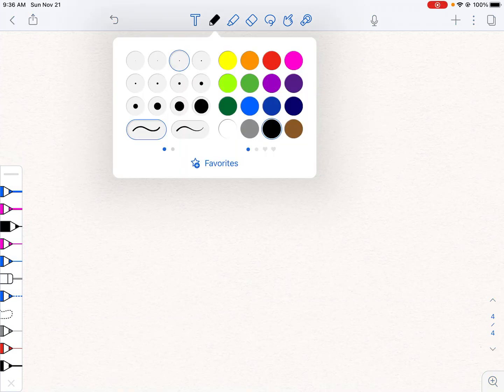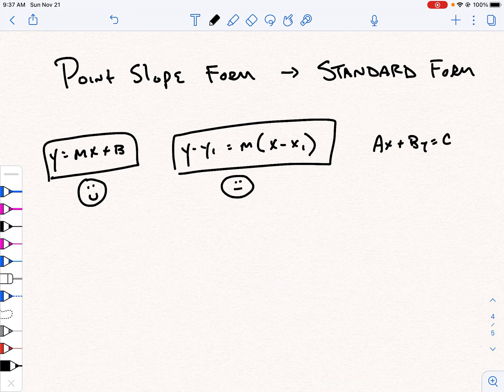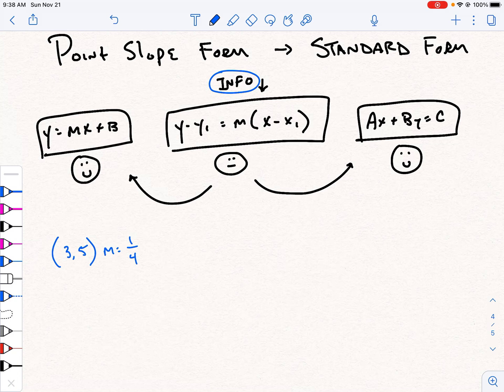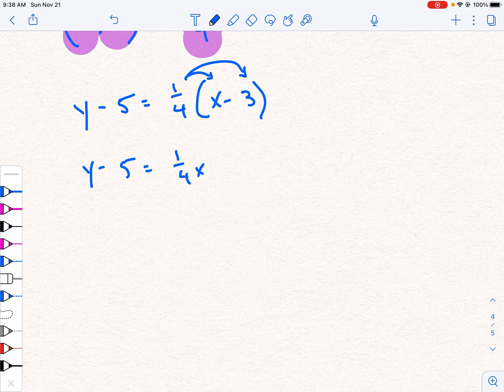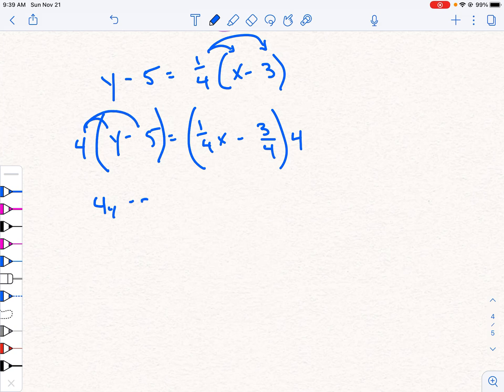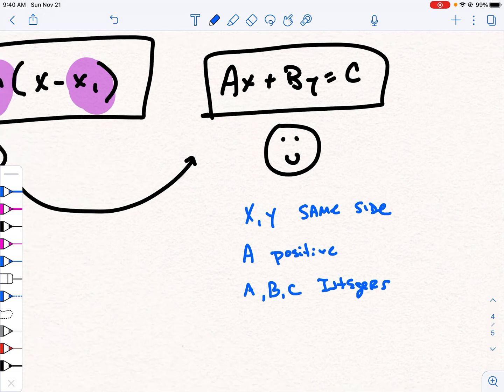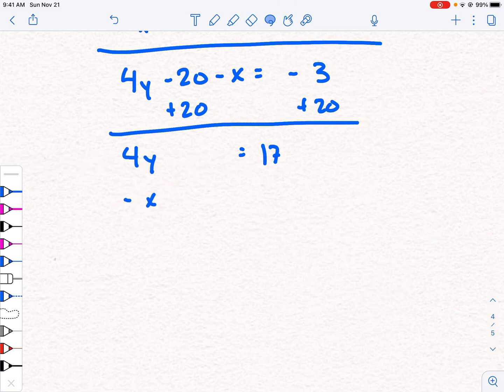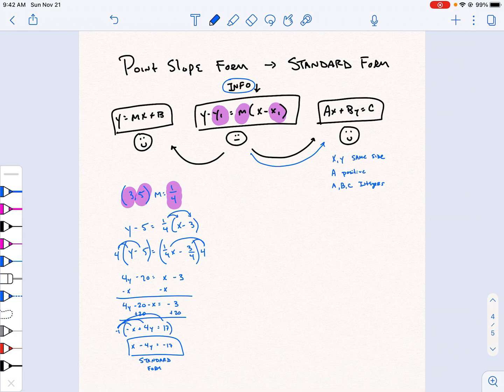Converting point slope form into standard form